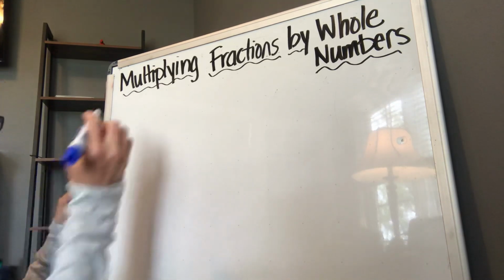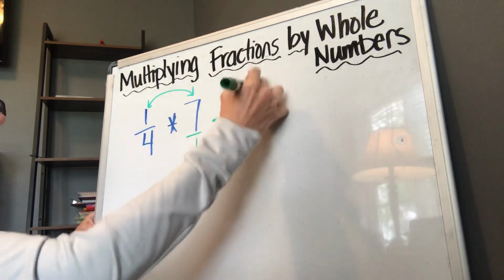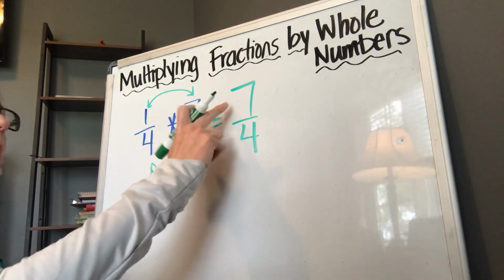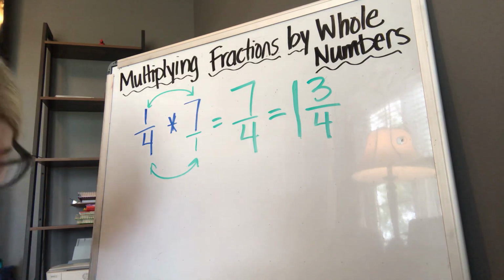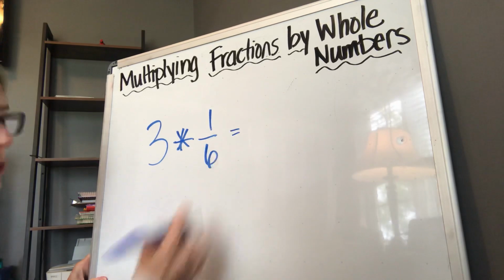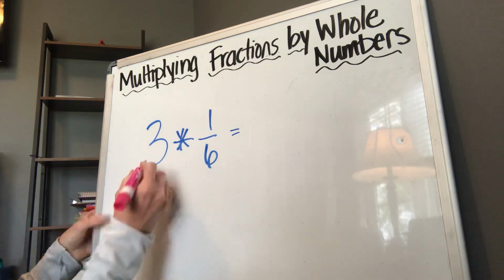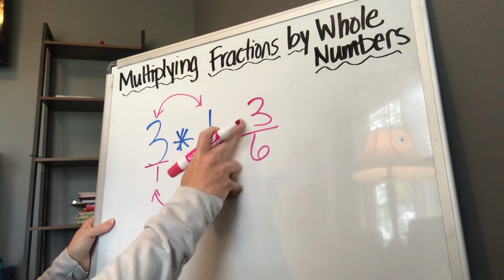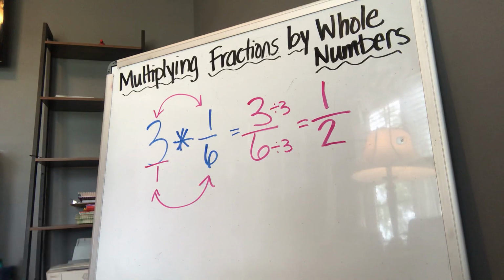Math Day 12 Part 2